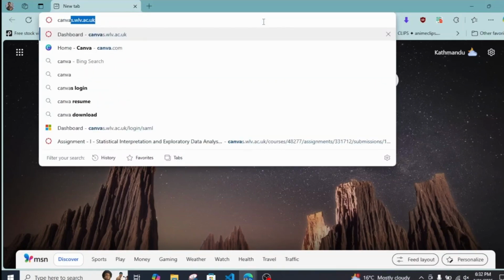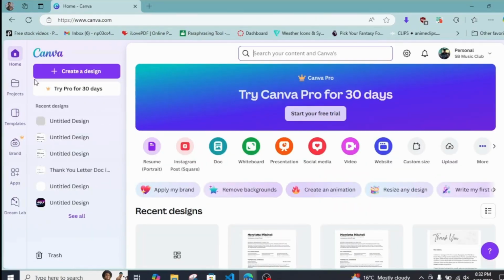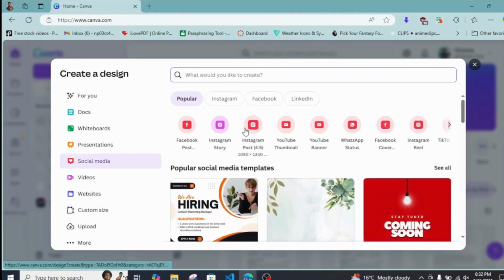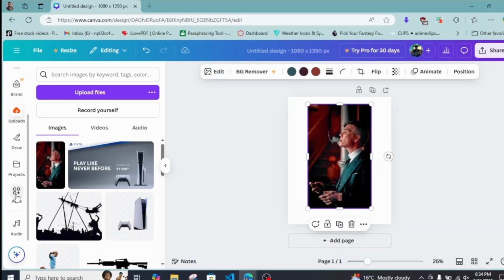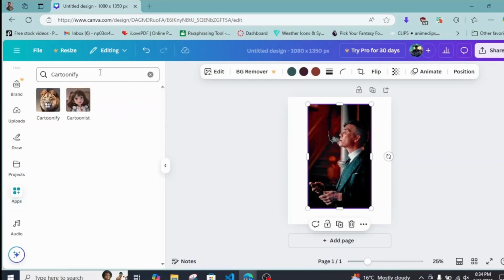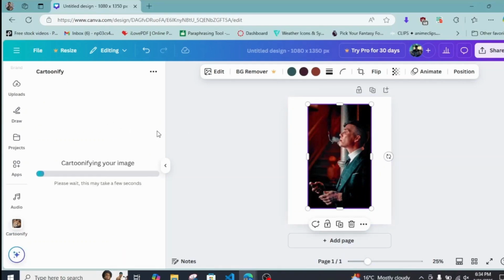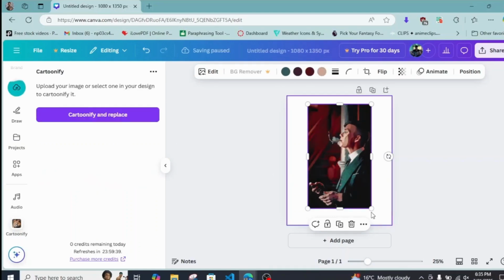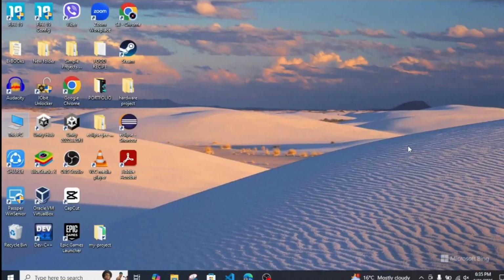How To Turn Photo Into Cartoon In Canva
Want to turn your photo into a cartoon using Canva? This video will show you the simple steps to create a cartoon version of your photo in just a few minutes. Whether you're asking, "How do I turn a photo into a cartoon in Canva?" or looking for a quick tutorial on editing your photo, this guide will walk you through the process. Learn how to use Canva's tools to transform your photo into a fun cartoon image. Watch now to see how easy it is to turn your photo into a cartoon with Canva!

Timestamps:
00:00 How To Turn Photo Into Cartoon In Canva
00:06 How To Use Canva To Turn Photo Into Cartoon